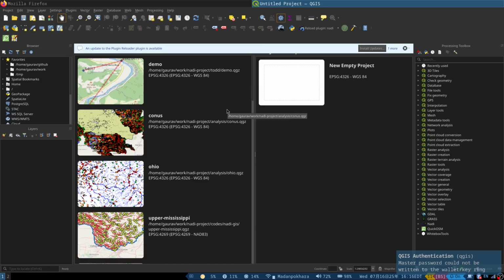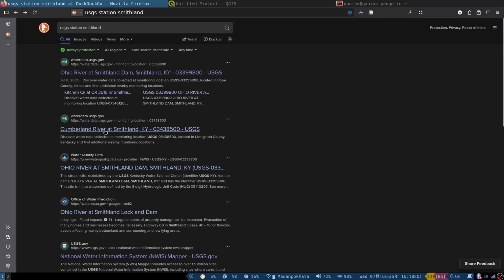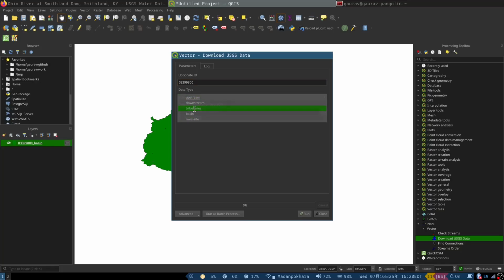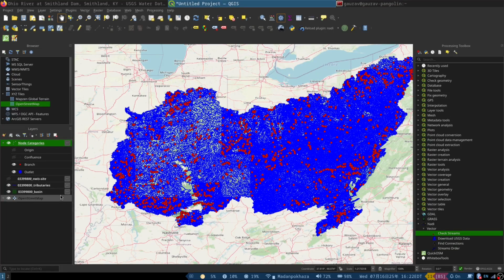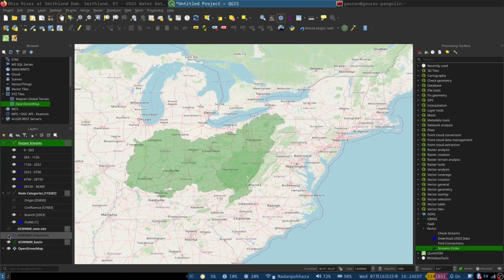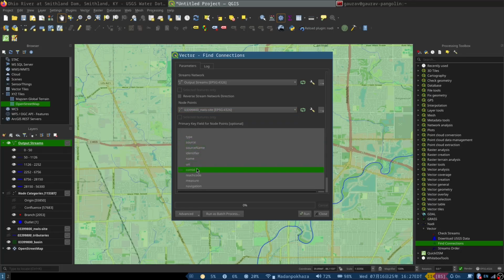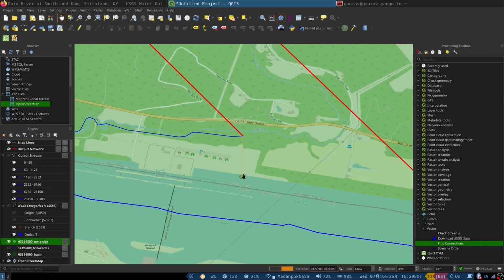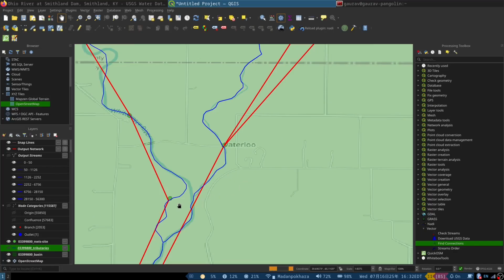Demo for NADI QGIS Plugin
This video shows how you can use NADI QGIS plugin to download and detect network from streamlines and points of interest. The example uses the USGS gages as points of interest and finds the network connection between them. While also showing the limitation of the tool for points that are not properly aligned to the streamlines.

Timestamps for different tools:
0:00 Introduction
0:48 Install Plugin
2:01 USGS API
3:40 Data Download
6:10 Check Streams
7:48 Stream Order
9:48 Network Detection
12:50 Limitation